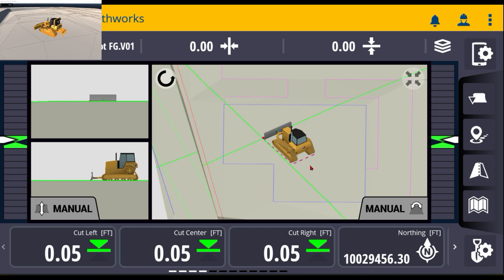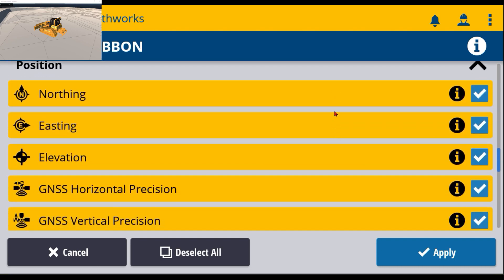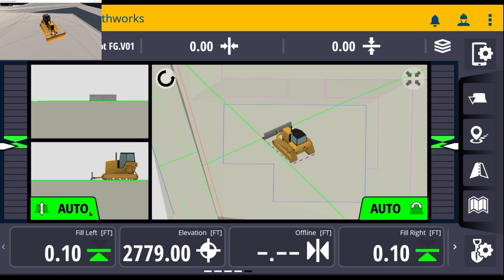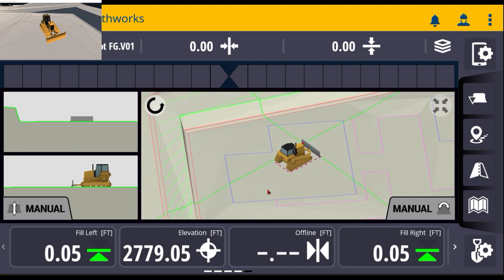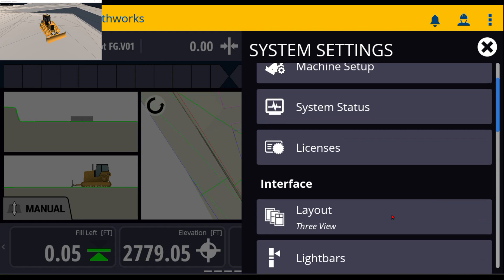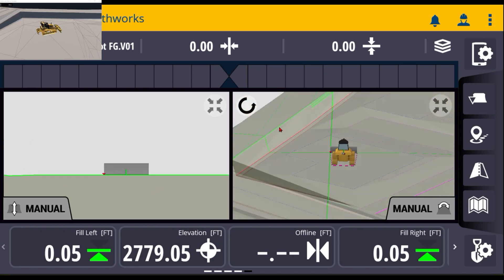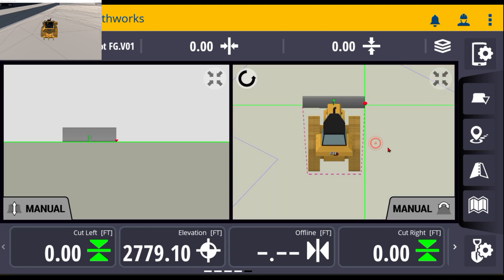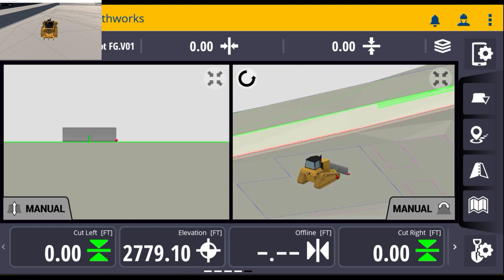Trimble Earthworks overview of main screens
SITECH Intermountain Trimble Earthworks overview of main screens:

In this video, we will take a look at the main screens of Trimble Earthworks. We will discuss the different features and functions of each screen, and how they can be used to improve your productivity.

The first screen we will look at is the Home Screen. This screen provides you with quick access to all of the major functions of Trimble Earthworks. You can use the Home Screen to open your projects, view your machine settings, and access the help system.

The next screen we will look at is the Model Screen. This screen is where you will create and edit your 3D models. You can use the Model Screen to add, delete, and move objects in your model. You can also use the Model Screen to create and edit surfaces.

The third screen we will look at is the 3D View Screen. This screen allows you to view your 3D model in real time. You can use the 3D View Screen to navigate your model, and to select objects and surfaces.

The fourth screen we will look at is the 2D View Screen. This screen allows you to view your 2D plans and profiles. You can use the 2D View Screen to measure distances and angles, and to create new objects and surfaces.

The fifth and final screen we will look at is the Machine Screen. This screen provides you with real-time feedback on your machine's position and orientation. You can use the Machine Screen to control your machine's movements, and to view your machine's settings.

Here are some additional tips for using the main screens of Trimble Earthworks:

* Use the Home Screen to quickly access all of the major functions of Trimble Earthworks.
* Use the Model Screen to create and edit your 3D models.
* Use the 3D View Screen to view your 3D model in real time.
* Use the 2D View Screen to view your 2D plans and profiles.
* Use the Machine Screen to control your machine's movements and view your machine's settings.